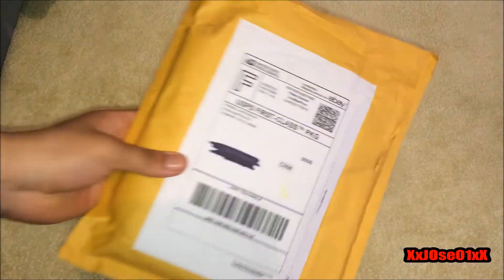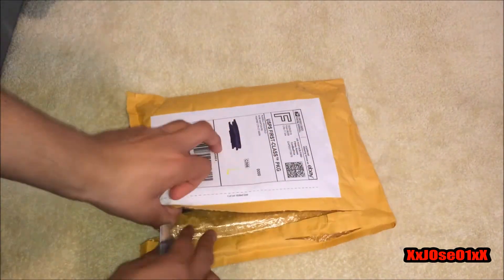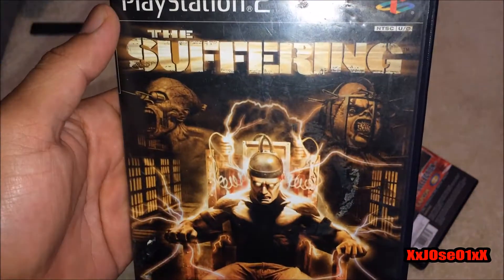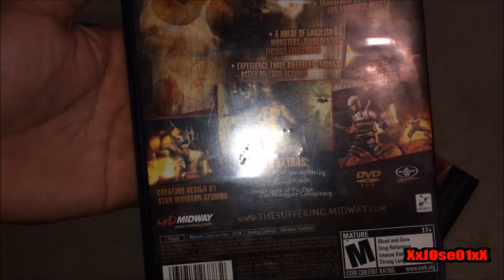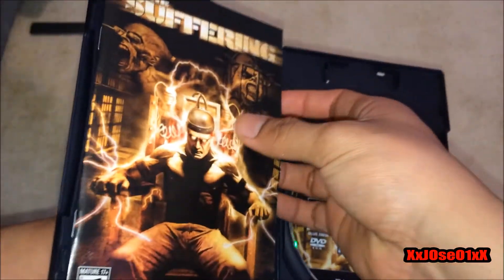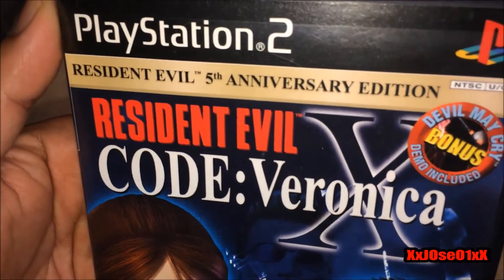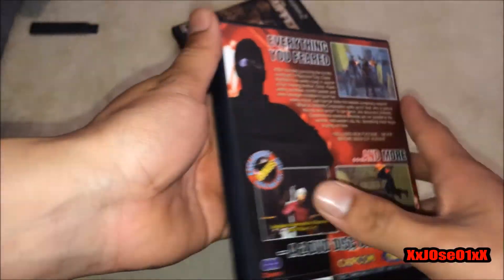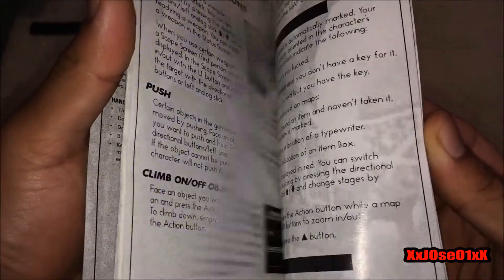Resident Evil Code Veronica / The Suffering PlayStation 2 Unboxing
Resident Evil  Code: Veronica Initial release date: February 3, 2000

The Suffering Initial release date: March 8, 2004